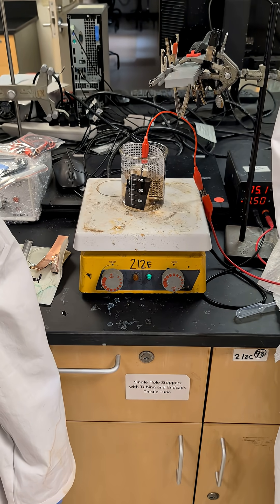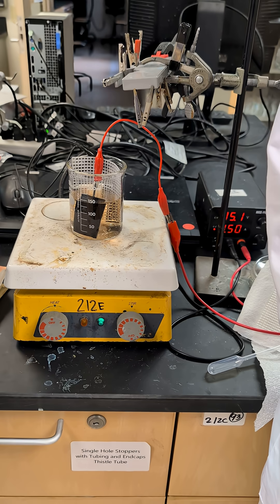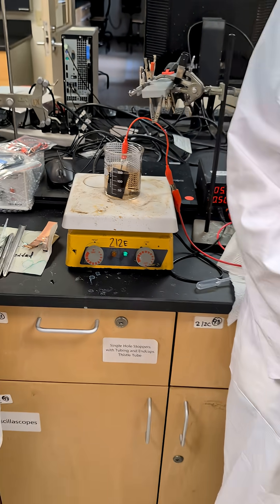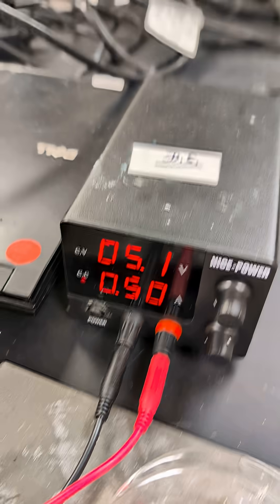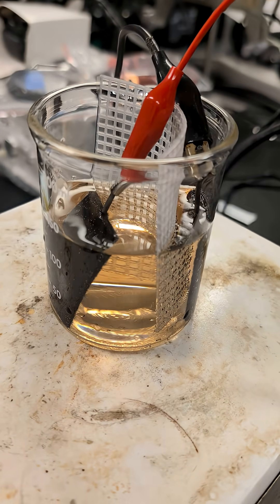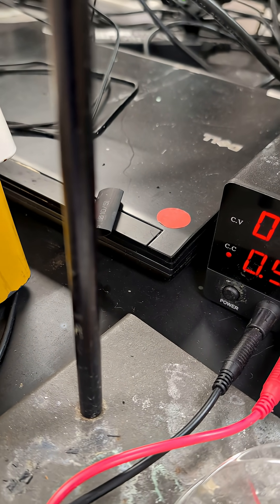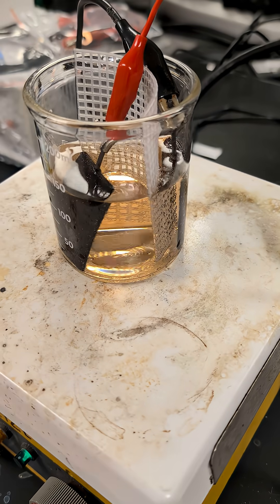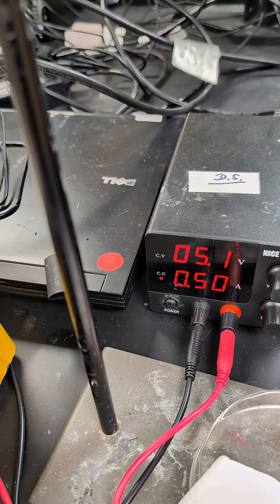Graphite Felt Electrooxidation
Electrochemically oxidizing graphite felt (GF) is a common and highly active area of research in the field of advanced electrochemical systems.

While thermal and chemical oxidation (using strong acids) are also used, electrochemical oxidation is a very popular method, especially in academic and R&D settings, for several key reasons:

Applications Where it is Common

The primary application driving the common use of oxidized graphite felt is energy storage, specifically:

    Redox Flow Batteries (RFBs): Graphite felt is the most common electrode material for Vanadium Redox Flow Batteries (VRFBs). The pristine material has low catalytic activity and is hydrophobic, limiting battery performance. Electrochemical oxidation is a standard method to overcome these drawbacks.

Supercapacitors: Modification is often necessary to increase the surface area and wettability of the GF electrode to maximize charge storage capacity.

Electrochemical Wastewater Treatment: GF is often used as a cathode or anode in processes like electro-Fenton, and surface oxidation is used to enhance the production of reactive radicals (like ⋅OH)

   Our initial approach to electro-oxidizing graphite felt in 0.5M H2SO4/ 0.1M MnSO4 monohydrate (redox shuttle for  graphite felt oxidations at the anode is demonstrated. A matching section of graphite felt is the cathode where predominately hydrogen evolution occurs. Initial voltage is 5.0V with  galvanostaic ( constant current) at 500 mA current. 3.5x 5.0 cm2 graphite electrode . Thickness is about 1.0mm.
The voltage rises to 5.9-6.0V over 45 minutes at 22 deg  C (+/- 1.0) . The voltage increases because oxidation ( the felt goes from grey to black) disrupts the Pi framework with alcohols, aldehydes, ketones, c. acid and epoxides forming and resistance increases (Ohm's Law). The black appearance  is also due to fiber disruption and  thus more visible light is absorbed. The felt is expected to become more hydrophilic. We will study the oxidized felt by ATR/IR and SEM. We plan on depositing polypyrrole (PPy) on surface which is conductive in acid. Supercaps and hybrid psuedocaps will be the ultimate target.,
Note: not seen are my undergrad students Alex and Jey and they will appear in future You Tube videos. We also use #2 sharpened  pencils which are burned to yield the sharp graphite leads for the felts. After washing and scrubbing with steel wool, they are gently inserted into the felt. Good experiment for undergrads. The DC power supply (Amazon) is about $35.00 (USD) and very good value.  We suggest such an experiment to introduce students (and home researchers) to this aspect of energy-storage research.